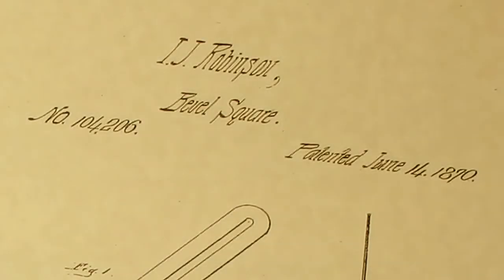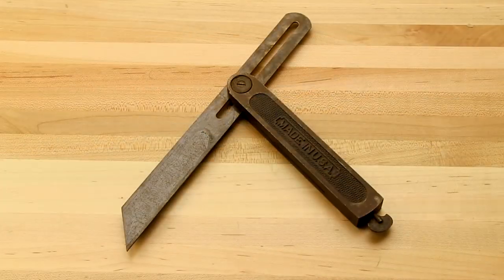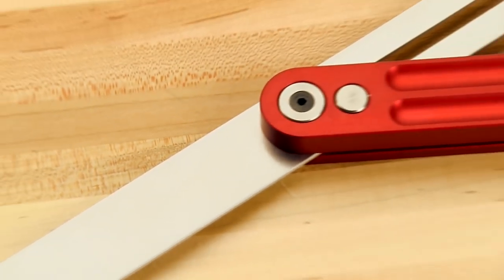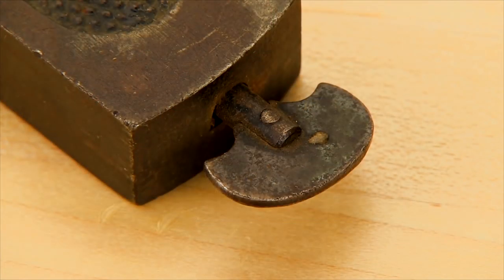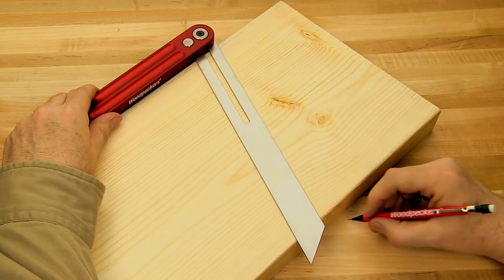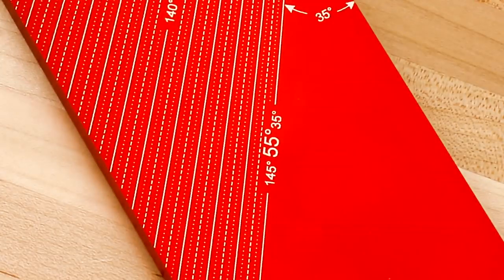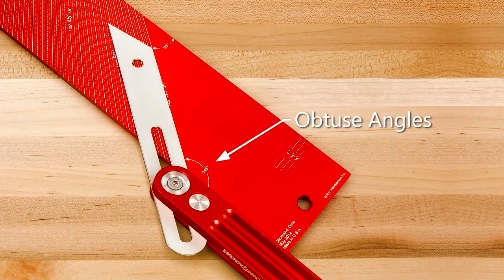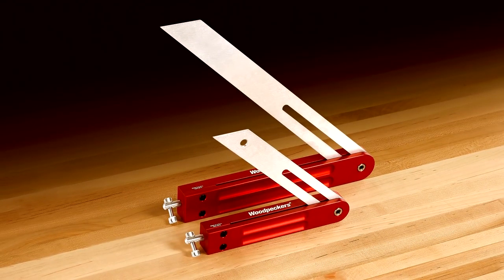Bevel Squares & Angle Reference Plate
We started with a genius design patented in 1890, tweaked it with a few new features, and produce it with state-of-the-art manufacturing equipment and space-age materials. The result is a tool you will be proud to own, will love to use, and will hand down to future generations of woodworkers. The Woodpeckers Bevel Square locks from the end of the handle, instead of the typical wing nut at the joint. Not only does this feature (the basis of the 1890 patent) move the clamp out of your way, it’s also far more secure than the standard clamp. Simple fingertip pressure locks the blade solidly. You’ll never worry about bumping it out of adjustment.